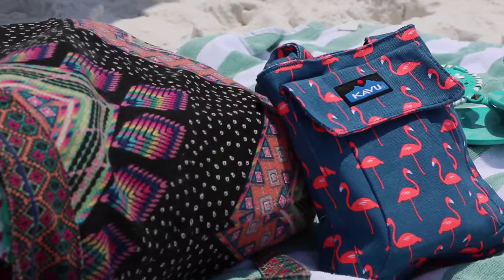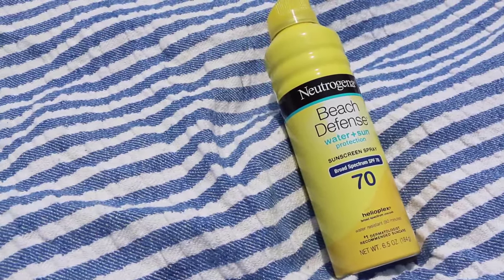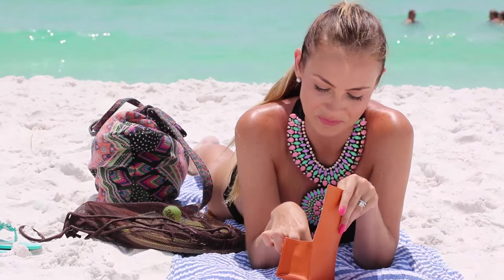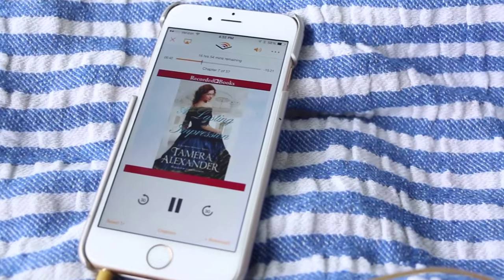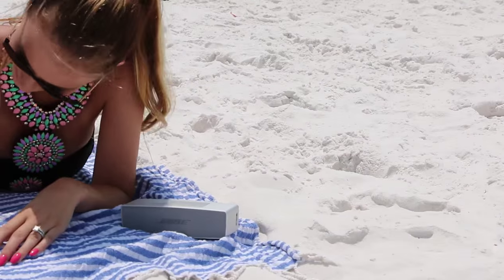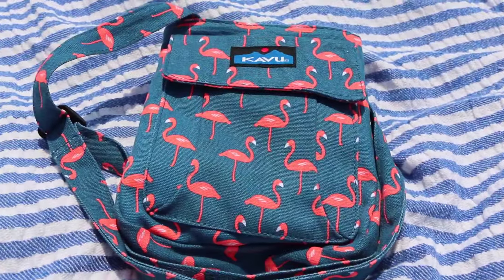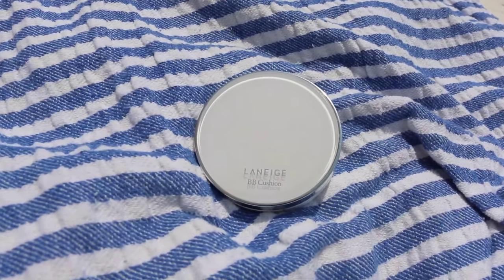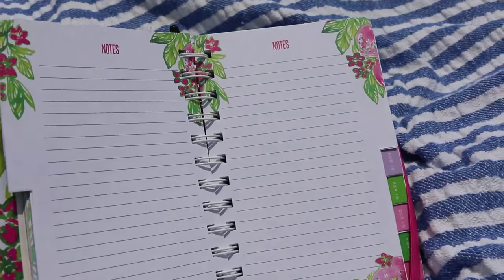What's In My Beach Bag? | Angela Lanter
Wanna see what I keep in my beach bag? You're in luck because I'm unpacking my beach bag from my latest vacation of you to see!

/ BEACH ESSENTIALS //

Rosebud Salve // (Look for lip balm with SPF!)
Nail Polish "Feelin' Hot, Hot, Hot!"

I really hope you enjoyed this video. Please leave any makeup/hair look suggestions or requests in the comments section.♡

Hi! I'm , the "Hollywood Housewife" of 90210 and StarCrossed actor, Matt Lanter. I created to be a lifestyle blog with a heavy focus on fashion and beauty! If I'm not at home whipping up a yummy meal, you can often find me on the red carpet alongside my husband. Here at you can find makeup and hair tutorials, howto's, fashion ideas, OOTD's, DIY's, and even the occasional cooking tutorials! I hope you enjoy! ♡♡♡